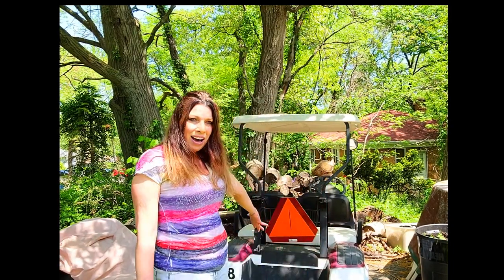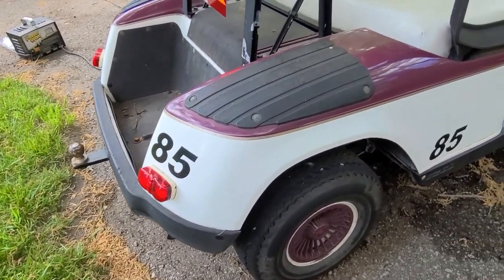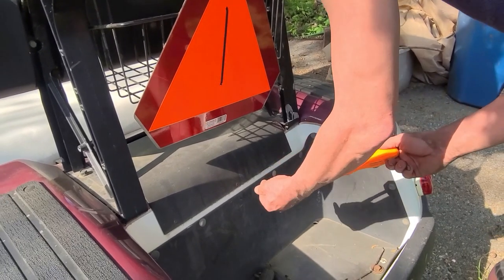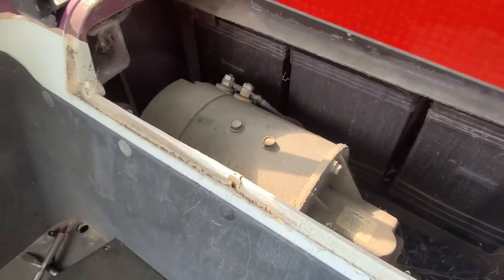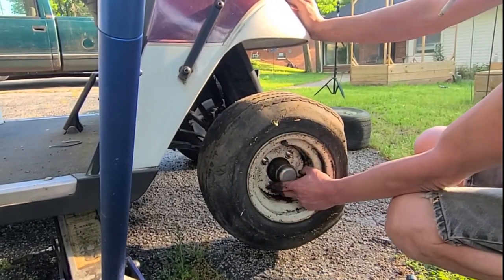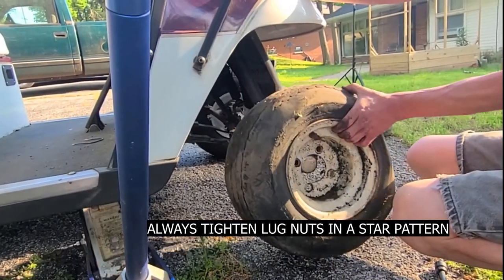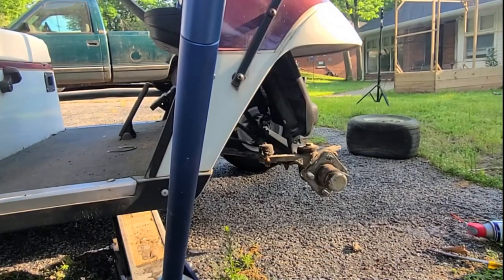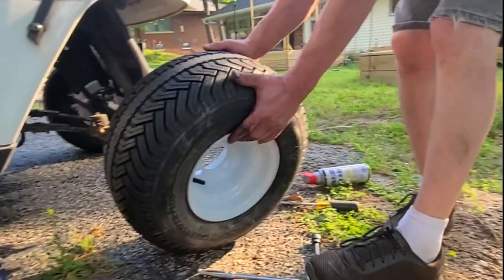Golf Cart Tires and Rims on a budget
My tires would no longer hold air and needed to be replaced. I found some reasonable tires online and had them delivered to my door. Watch the informative and entertaining installation. I have a flip seat and other projects and I will be uploading the install to my channel.

Special thanks to my partner Bobby for his expertise

Tires: Greenball Greensaver Plus 18x8.50-8 4-ply rated Golf Cart Tire and 4-lug White Wheel @ $45.98 each = $183.92  spent on tires not including taxes etc.

WD40
Screwdriver
Car Jack
Ratchet and 3/4 Socket